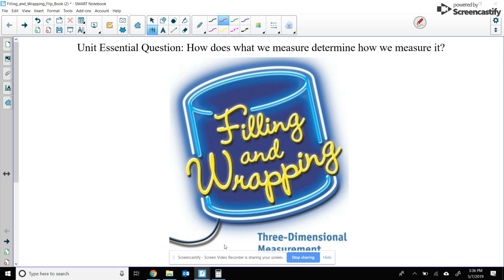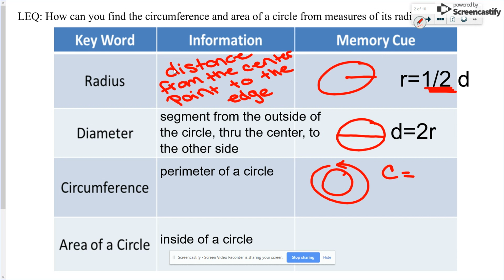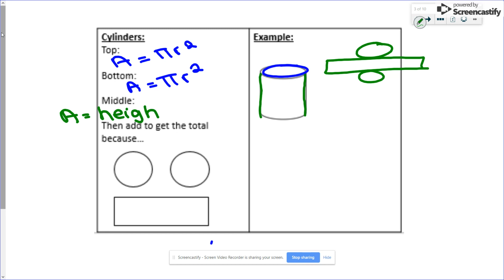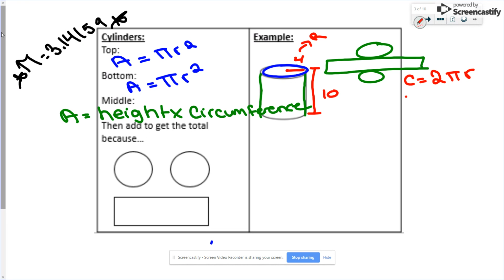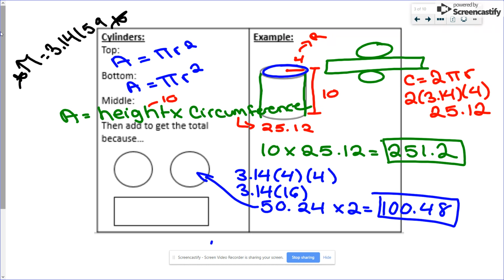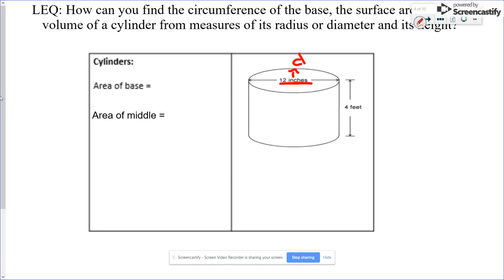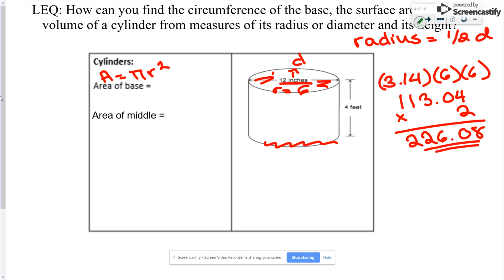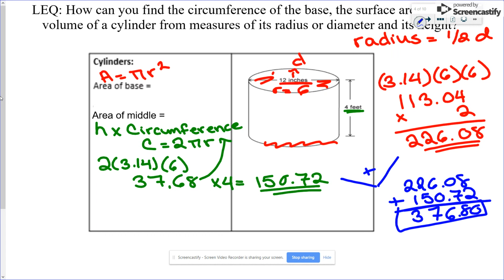May 7, 2019 3:45 PM